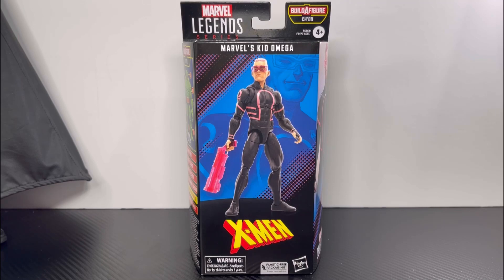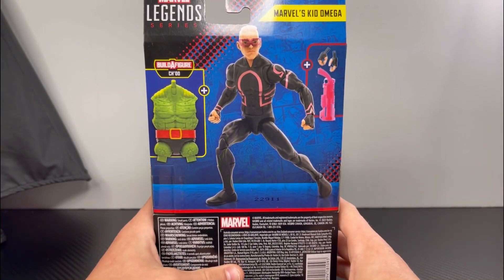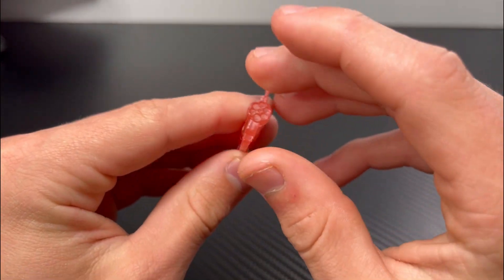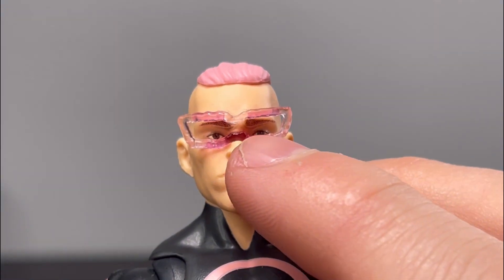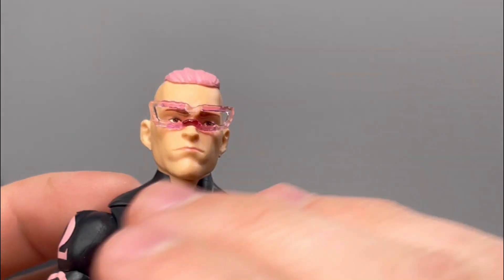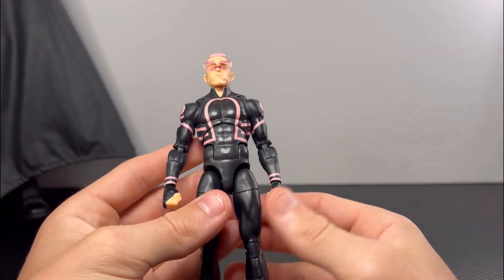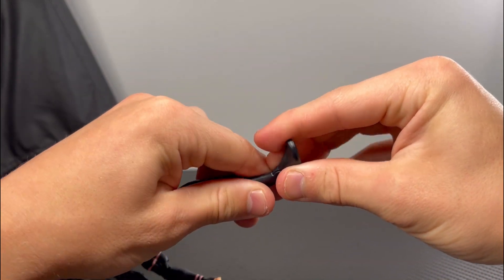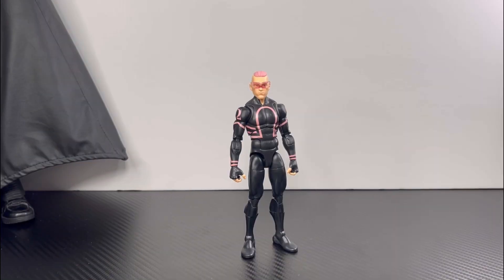Marvel legends kid omega ￼chod buf review ￼